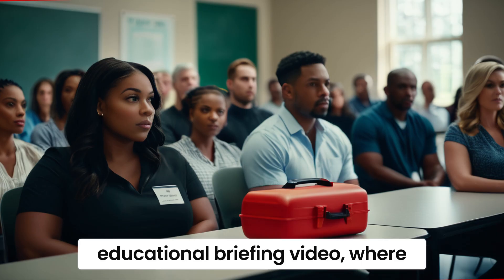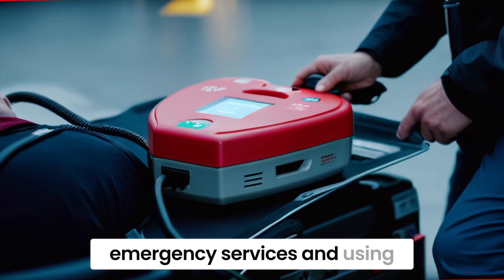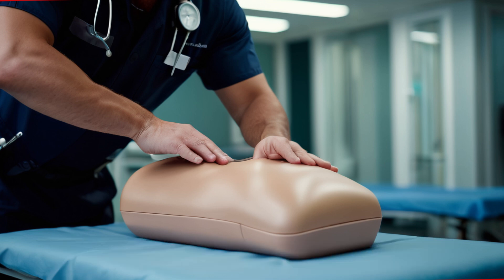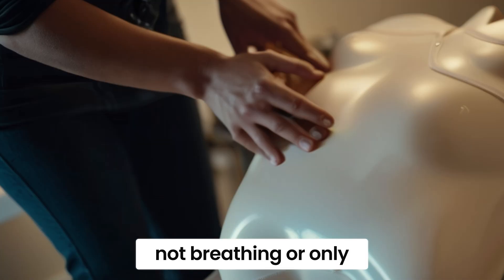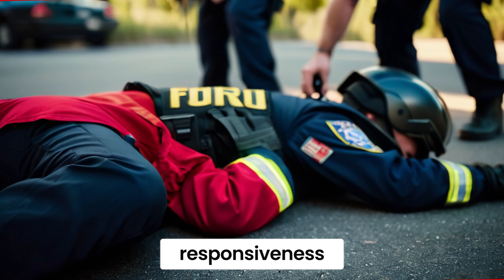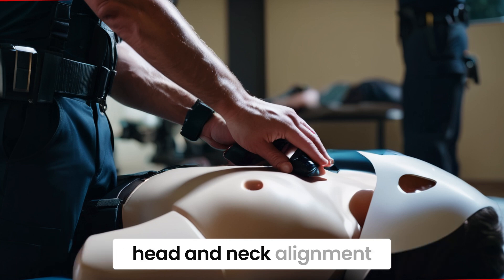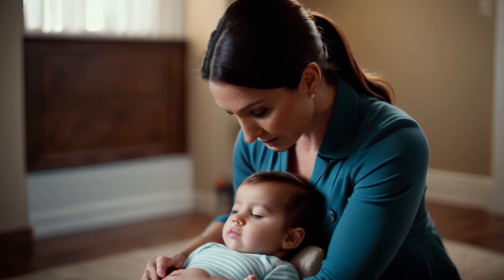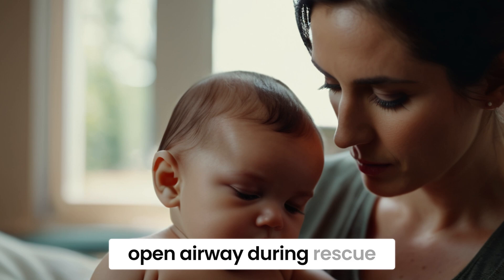Cardiopulmonary Resuscitation—an emergency lifesaving procedure | CPR Briefing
Welcome to the Let's Learn Together channel, your ultimate destination for engaging and enriching content designed for audiences aged 18 and up! Dive into a world of learning where we explore a wide array of topics that inspire growth, creativity, and critical thinking. From personal finance and career development to science, technology, and culture, our videos provide valuable insights and practical skills to help you navigate the complexities of modern life. We believe in the power of education to transform lives, and our family-friendly environment encourages intergenerational discussions and shared experiences. Join our vibrant community of learners and embark on a journey of discovery, empowerment, and inspiration together!